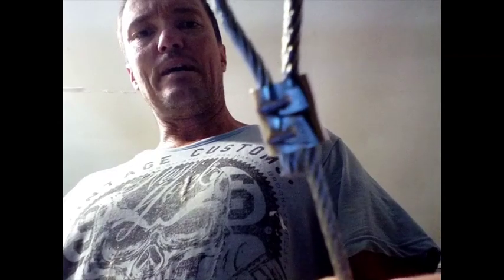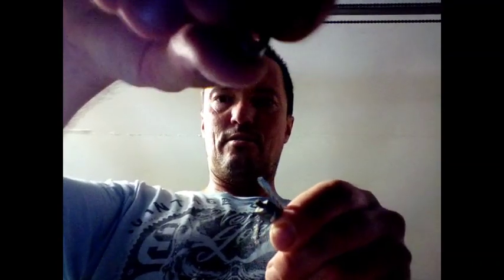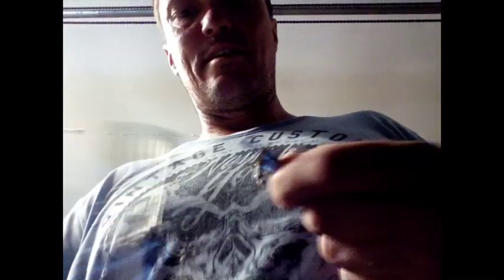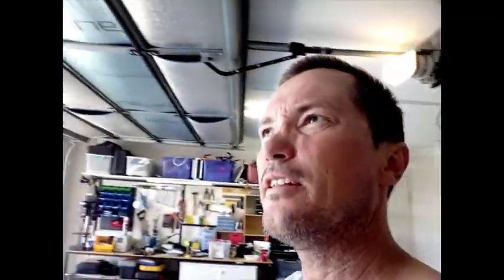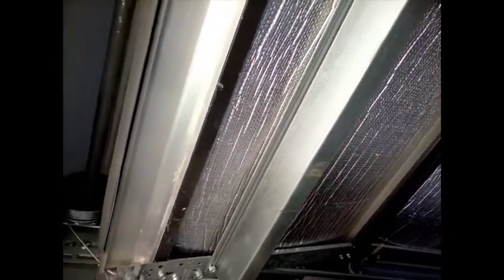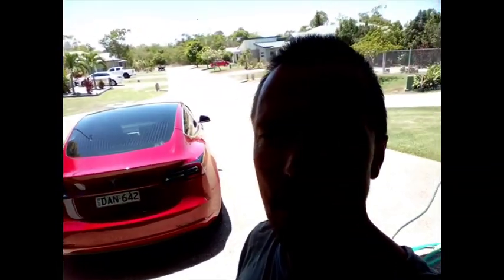Garage Door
It worked fine. My Gopro was UTS so the phone did it. Don't make the mistake of windinding that spring as it is likely to ruin your day. The pulies have grubs on them so make the tension tight enough so the cable doesn't spool and manually run it up and down to be sure the grubs are tight enough and balanced. Lub and enjoy.